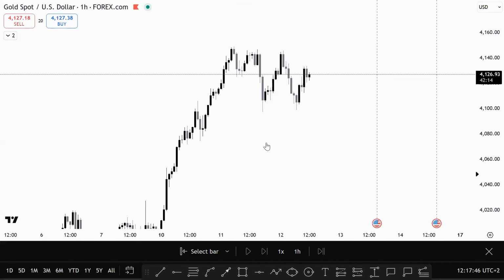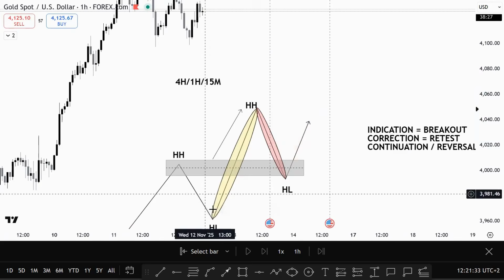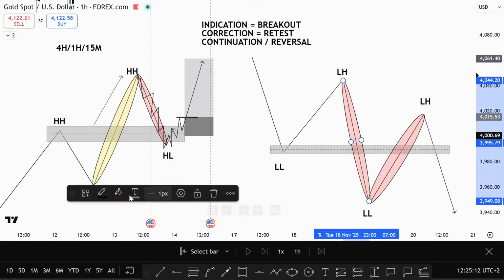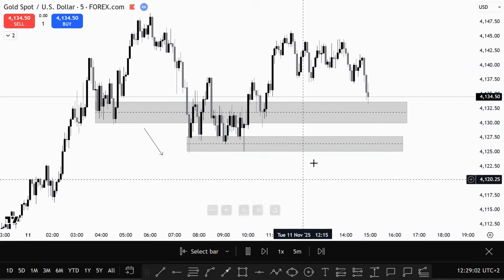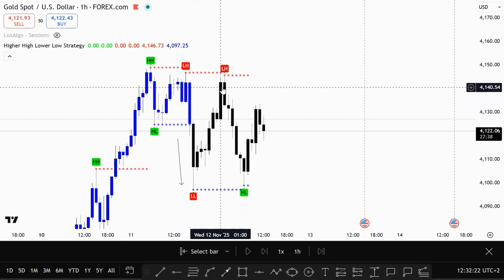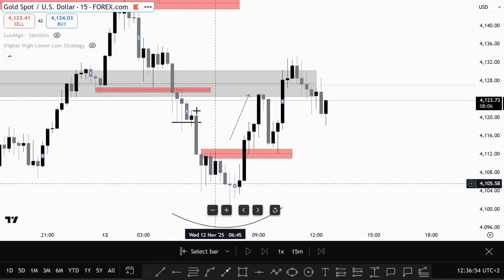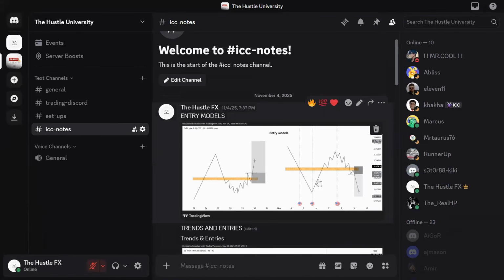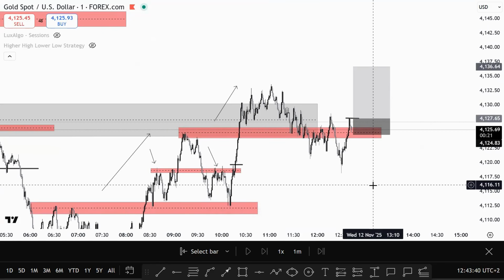How I Mastered Trading Gold Using ICC CONCEPT | PRICE ACTION & MARKET STRUCTURE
In this video, I share how I mastered trading GOLD using ICC Concepts — breaking down the process that helped me become consistent and confident in every setup.

You’ll learn step-by-step how I use ICC price action and market structure to analyze, plan, and execute high-probability trades — from higher time frame direction down to lower time frame entries.

What we’ll cover:
🔹 How to approach Gold using top-down analysis
🔹 Understanding structure shifts and clean entries
🔹 How to manage trades effectively with ICC rules
🔹 The mindset and psychology behind consistent trading
🔹 How to apply ICC across any market for precision and clarity

This breakdown will help you simplify your charting process and gain real confidence using ICC concepts — whether you’re trading Gold, NAS100, or US30.

🎓 The Hustle University is now open for November enrollment!
Join us and learn how to read price action, master ICC, and trade with structure and confidence.

Let’s grow together — one chart at a time. 🚀